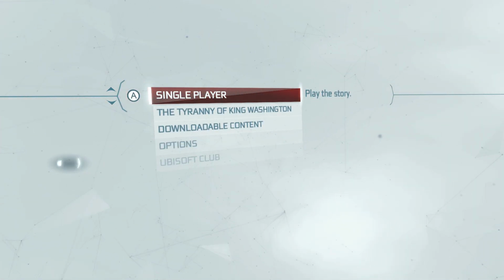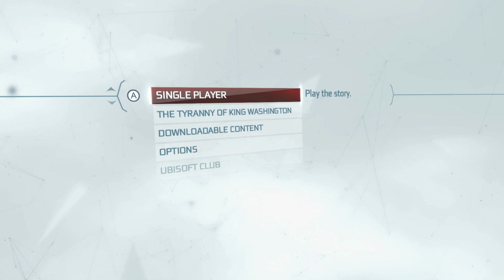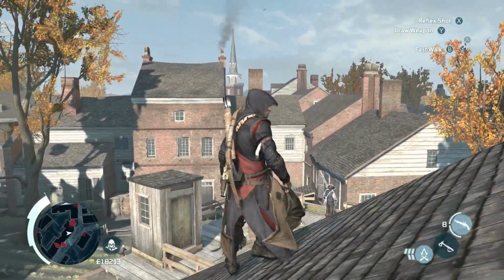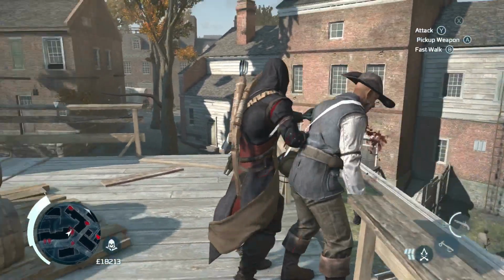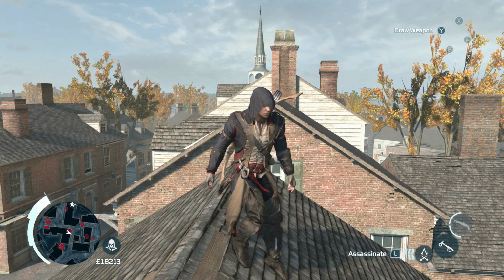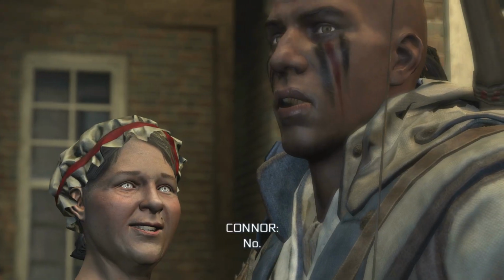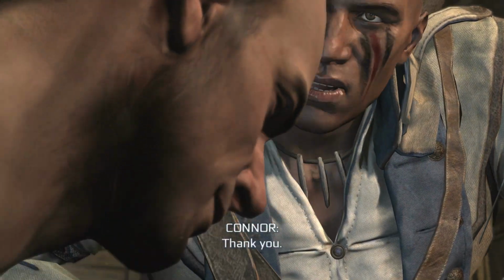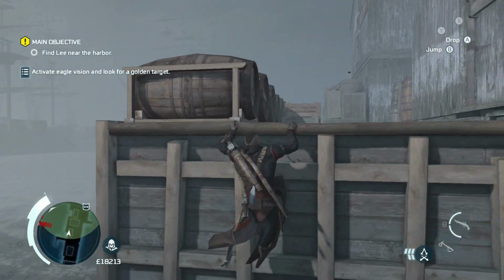Assassin's Creed 3 Switch PATCHED review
A review of the patched version of AC3 Switch. A rough start, but two patches made it a fantastic product! A well built Switch port.